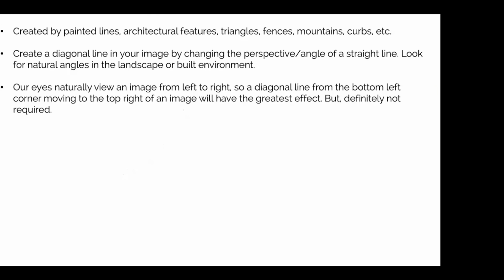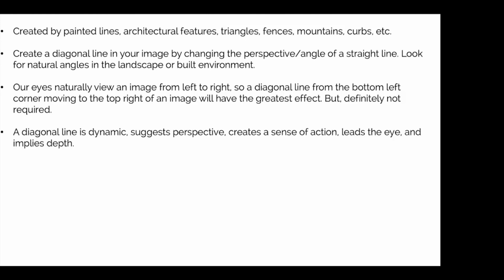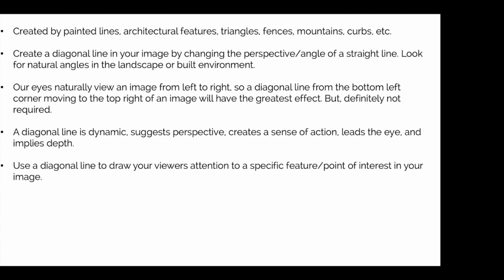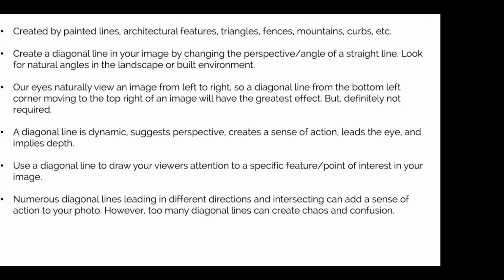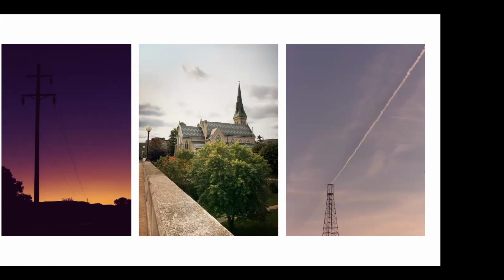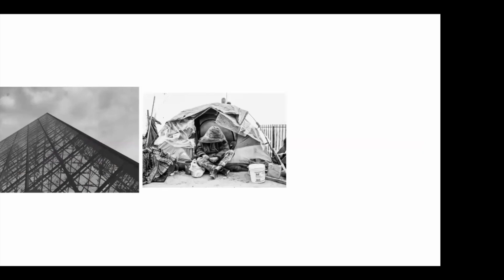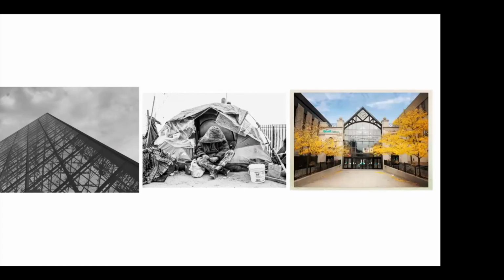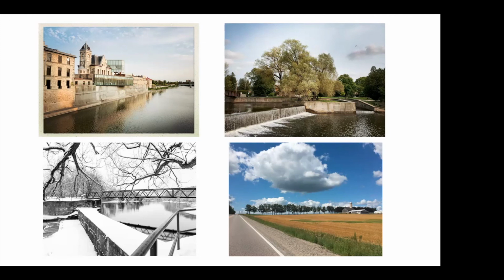Kirsten Clarke Diagonal Lines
Kirsten Clarke - Impact of Lines in Photography

I have known Kirsten for many years she is a world traveler, photographer and lover of architecture. Her work ranges from documentary to composite work. Over the summer Kirsten posted an image to Instagram or Facebook, I can’t remember but the image was all lines, lines, lines.  I went further and loooooooked and all the images on her feed and they were line.  At that point I decided to ask Kirsten to join us for this project.

Luckily she said YES!